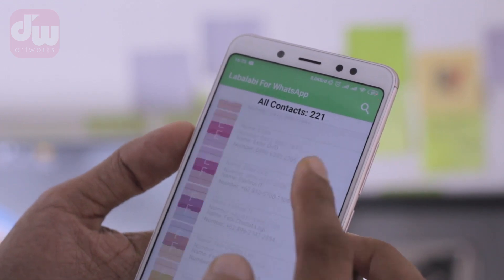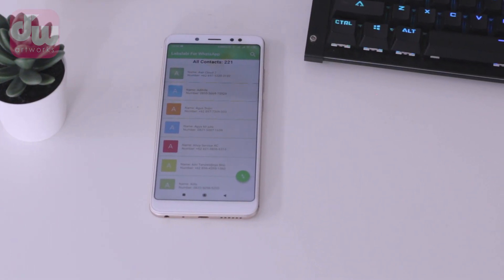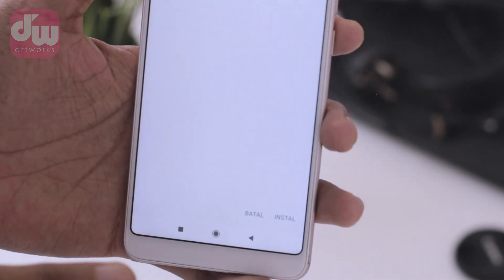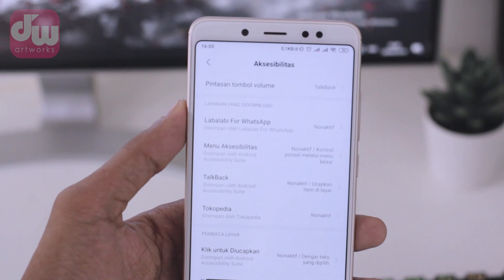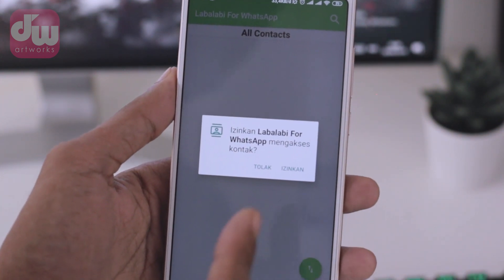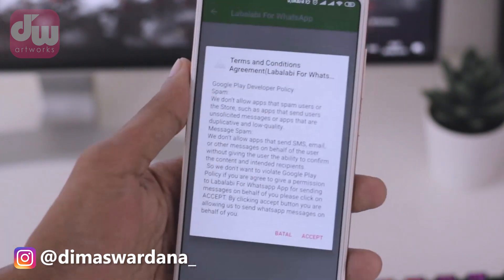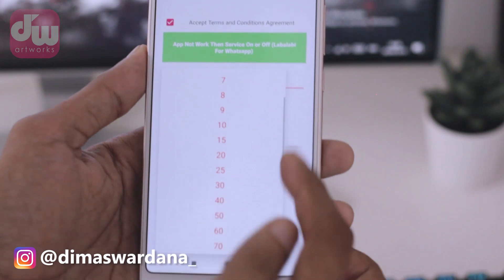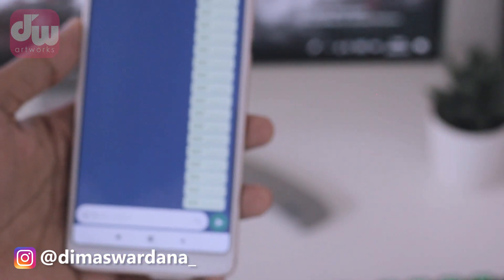Rahasia Cara Mengirim Bom Chat di Whatsapp! | SAMPAI 1 MILYAR CHAT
Halo guys! welcome back to DW artworks.. Di video kali ini kita kembali ke segmen DW Tips, di mana kali ini aku mau ngasih tau ke kalian atau berbagi tips dan trik bagaimana cara mengirim bom chat di whatsapp.

Jika kalian ada kritik atau saran langsung aja komen di bawah. Karena kritik dan sarannya sangat membantu aku untuk lebih meningkatkan kualitas video-video selanjutnya. Daripada bengong, mending kita belajar ngedit yuk. Untuk yang mau nanya atau request video tutorial silakan komen juga di bawah. Kalau banyak yang request, ntar aku bikinin deh tutorialnya.

Aku Dimas Wardana,

Be Creative,

See yaa! :)